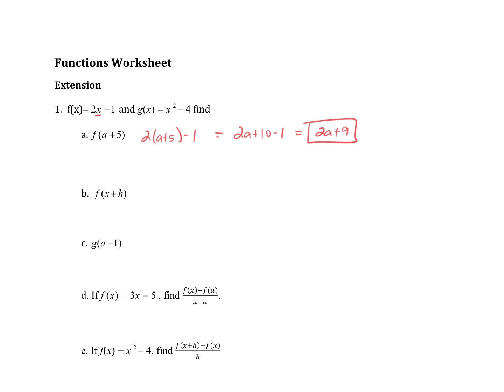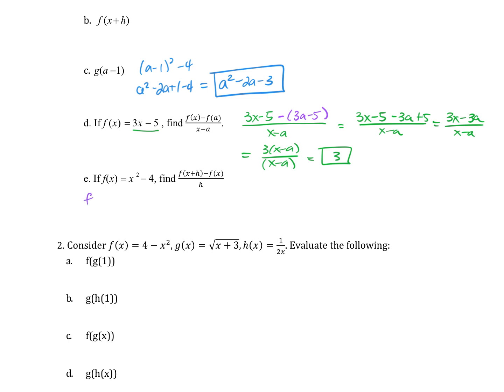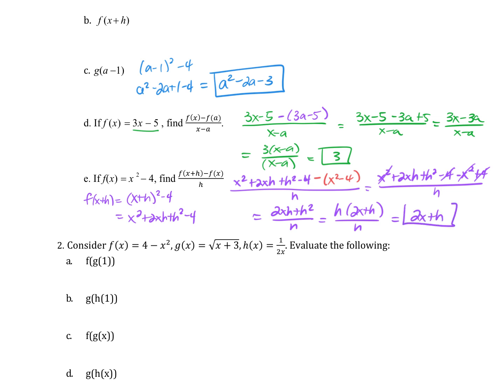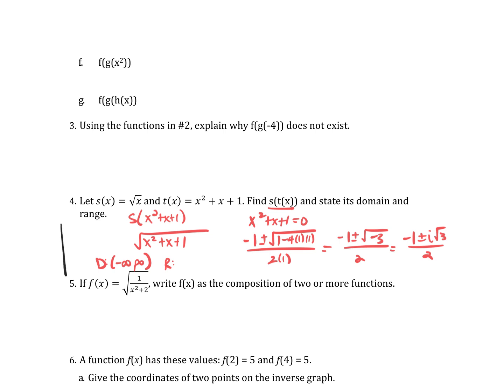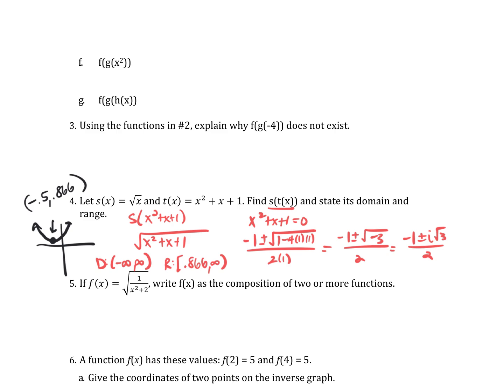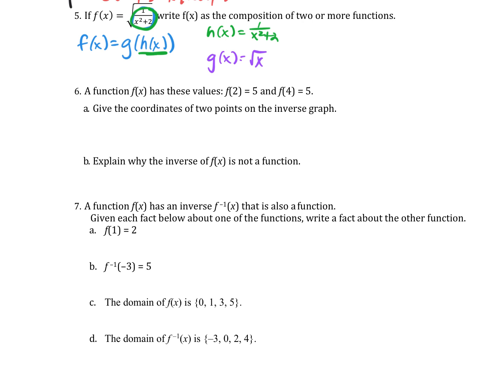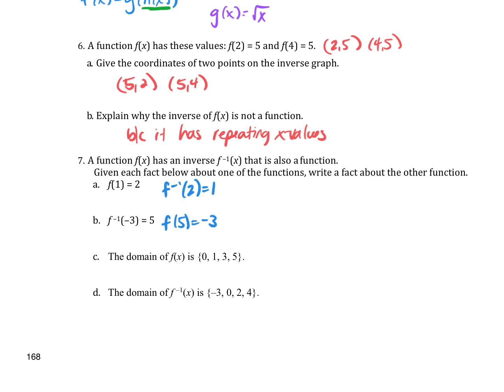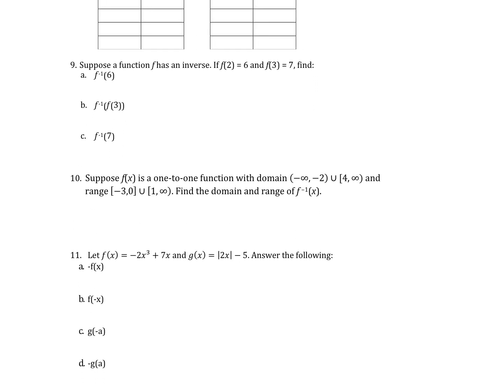HPC Ch 2 extension critical thinking